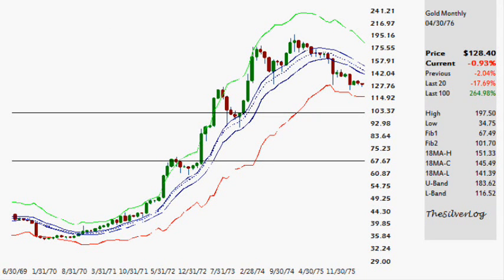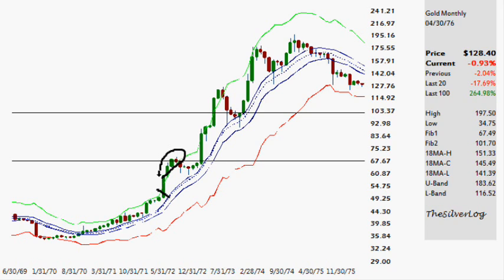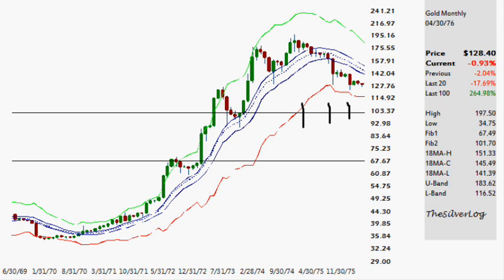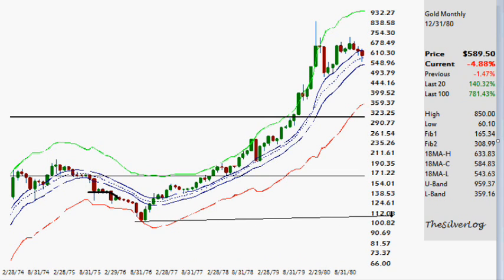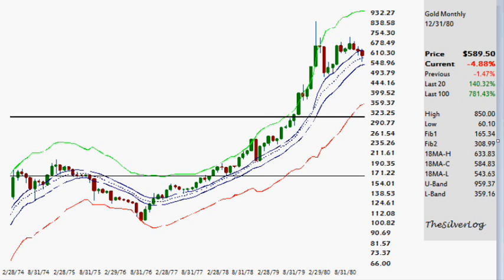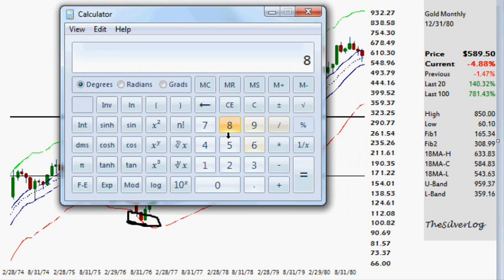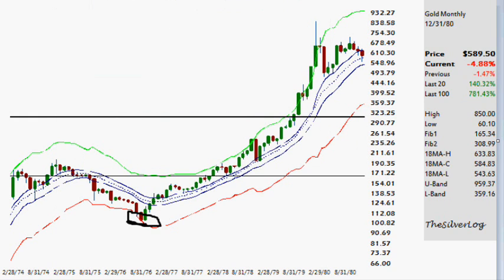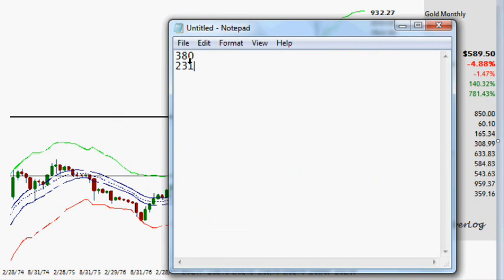Historical Gold Technical Analysis - The 70s